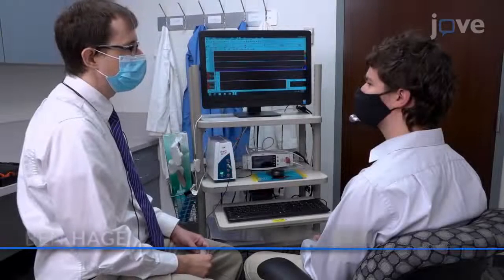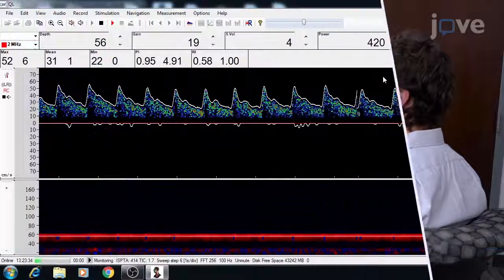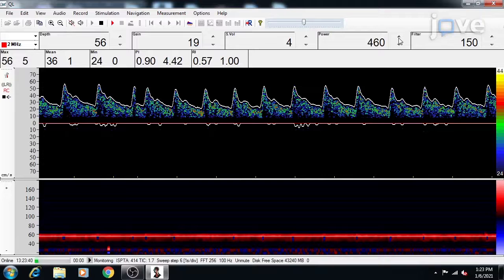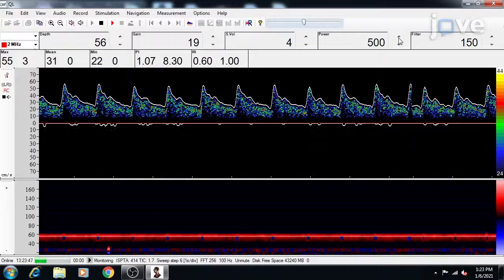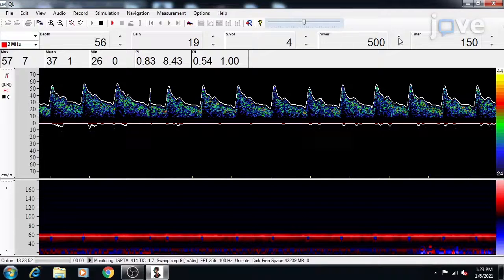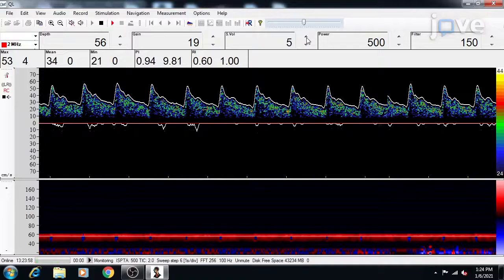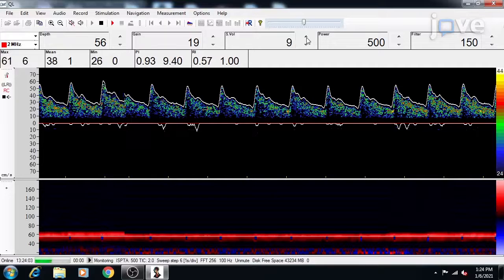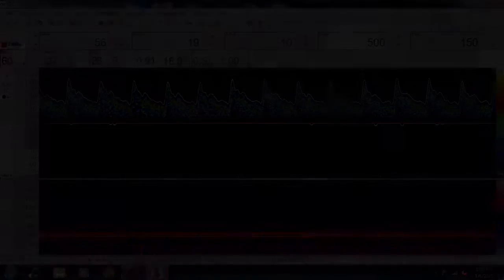Functional Transcranial Doppler Ultrasound For Monitoring Cerebral Blood Flow l Protocol Preview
Functional Transcranial Doppler Ultrasound for Monitoring Cerebral Blood Flow -  a 2 minute Preview of the Experimental Protocol

Benjamin D. Hage, Edward J. Truemper, Gregory R. Bashford
University of Nebraska-Lincoln, Department of Biological Systems Engineering; University of Nebraska-Lincoln, Department of Biological Systems Engineering; University of Nebraska-Lincoln, Department of Biological Systems Engineering;

Functional transcranial Doppler ultrasound complements other functional imaging modalities, with its high temporal resolution measurement of stimulus-induced changes in cerebral blood flow within the basal cerebral arteries. This Methods paper gives step-by-step instructions for using functional transcranial Doppler ultrasound to perform a functional imaging experiment.